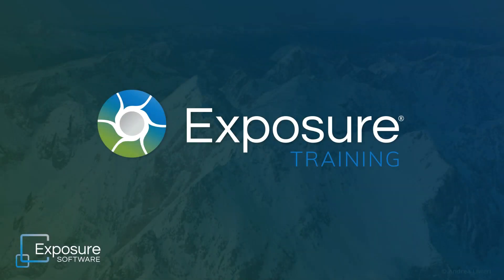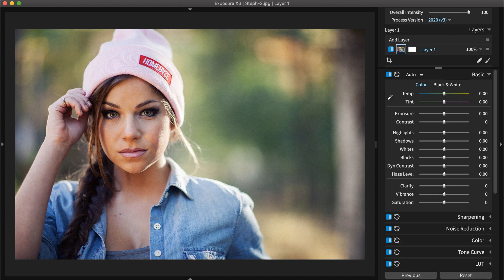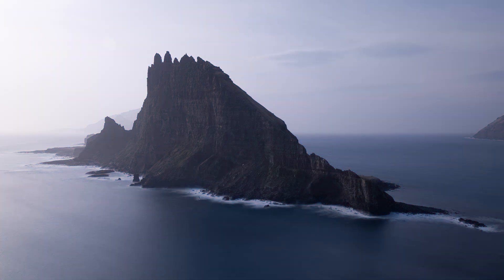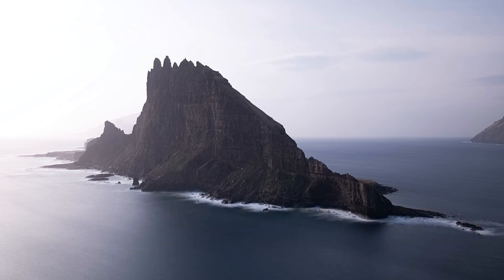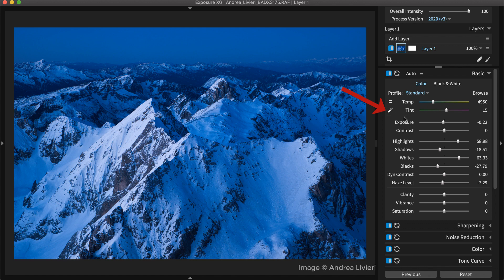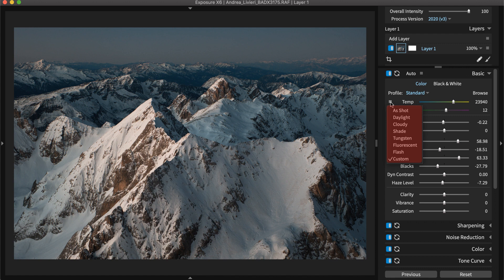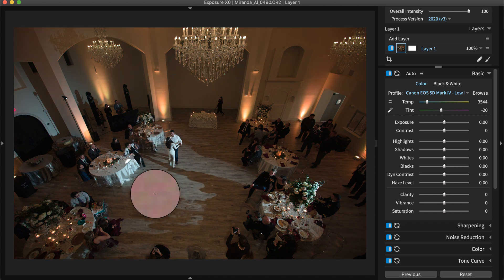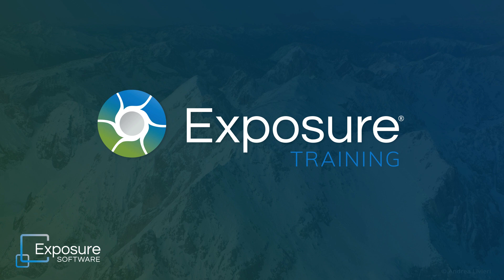Exposure Editing - Fixing Color Casts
A great photo will have balanced coloring without any tints or color casts. This video shows you how to remove color casts caused by camera settings, mixed light sources, or from reflected color in the scene.